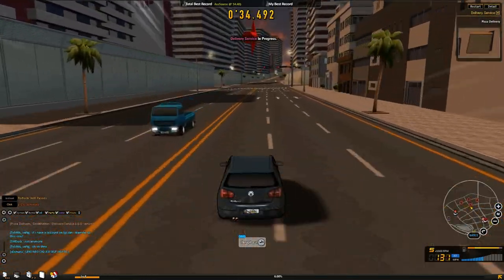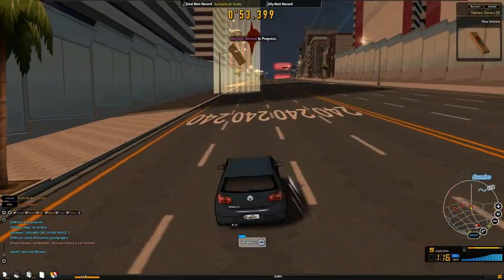F2P Friday - 6/22/12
It's Friday and that means it's time to fire up another free-to-play game here on Big Dave is Cheap!

This week Big Dave checks out racing MMO Drift City from Games Campus!